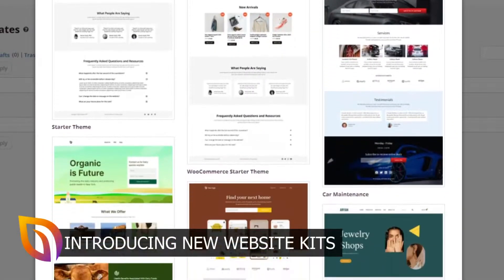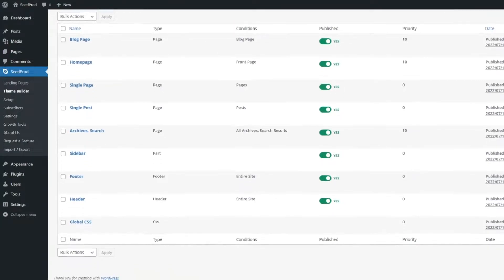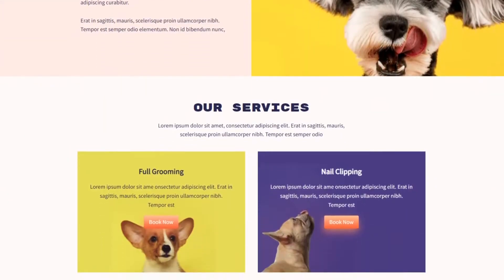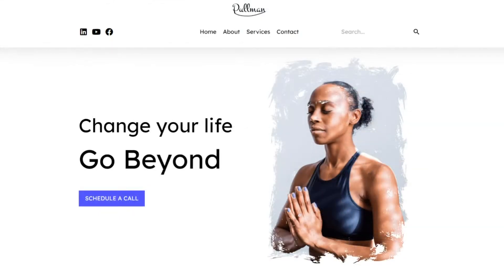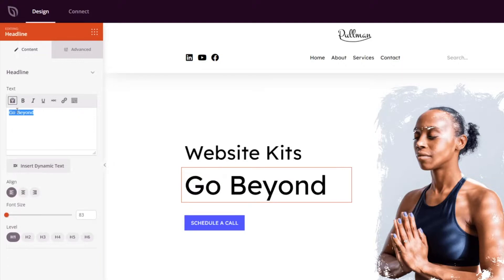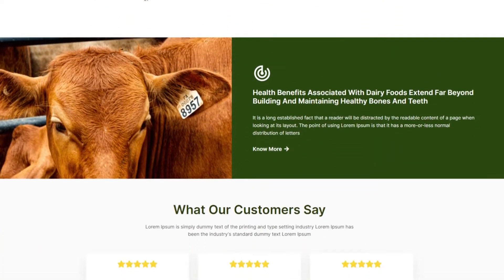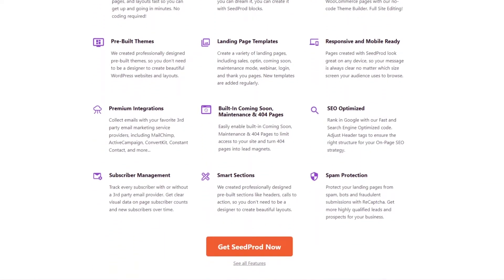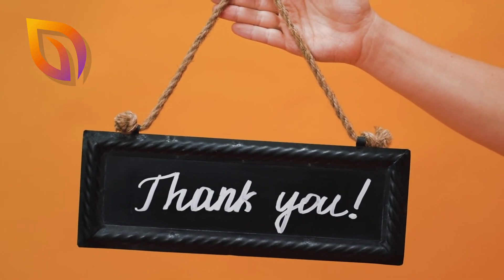NEW One Click Website Kits For INSTANT WordPress Websites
Today, we’re excited to announce full website templates for our WordPress Theme Builder users. Not only will it speed up your project creation process, but it also ensures a consistent look across each website you create. Theme building with SeedProd has been available for some time now. You could import a theme template and customize each part easily with our drag-and-drop page builder, but that didn’t apply to content pages, like your about, contact, or services pages. With today’s release, that has changed. Now you can import every page you see in the template demo with a single click.